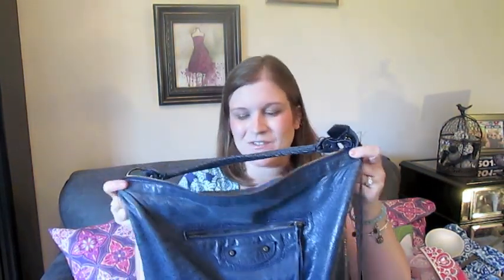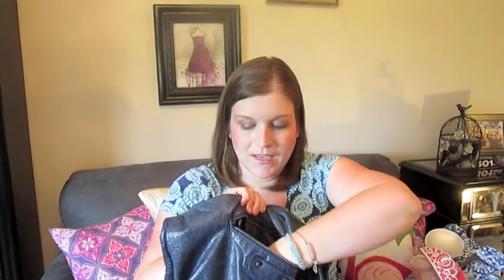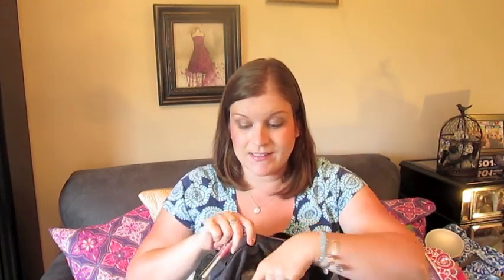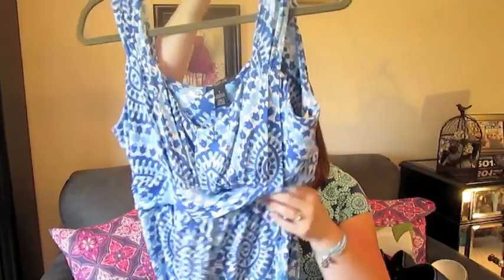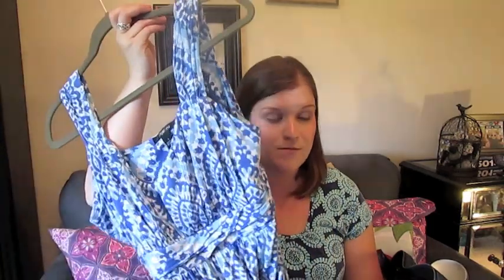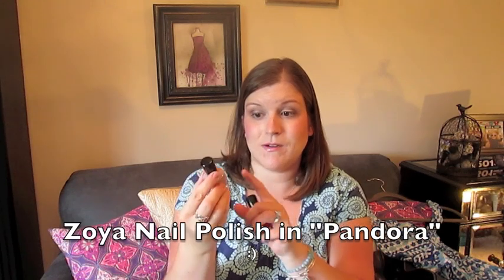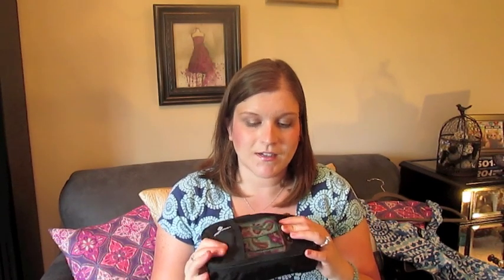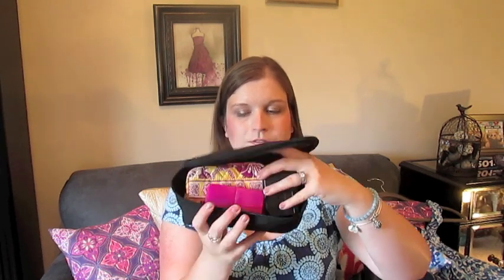June 2014 Favorites!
All the things I've been loving during June 2014! Balenciaga! Yay!

Lancome Lip Lover in color 355!!
Buxom Glosses in Kayla & Trixie
Urban Decay All Nighter Spray
Zoya polish in Pandora & Lillith
DISNEY WORLD!!!
All things medallion - dress shown is from Style & Co at Macy's
Bag is Balenciaga 2006 Day handbag in Blueberry

Snail Mail:
Diana - Bags4Bubbles